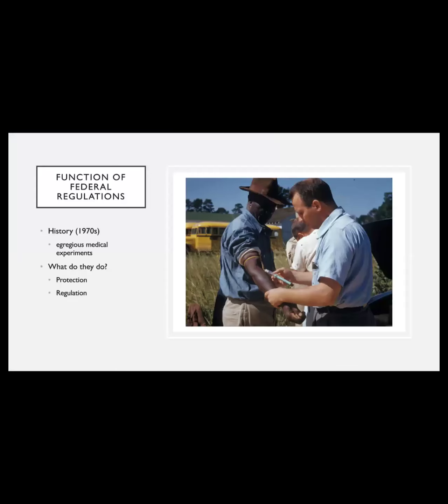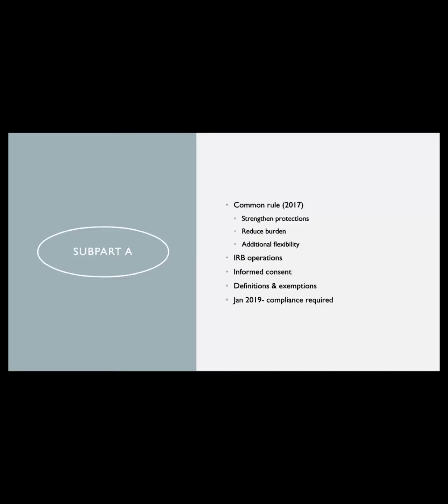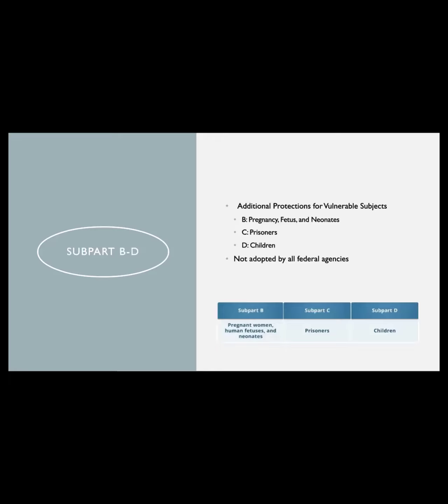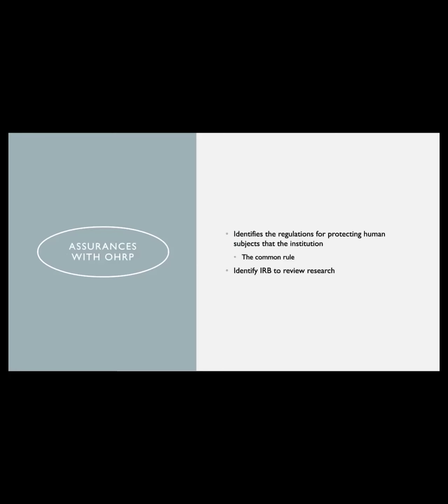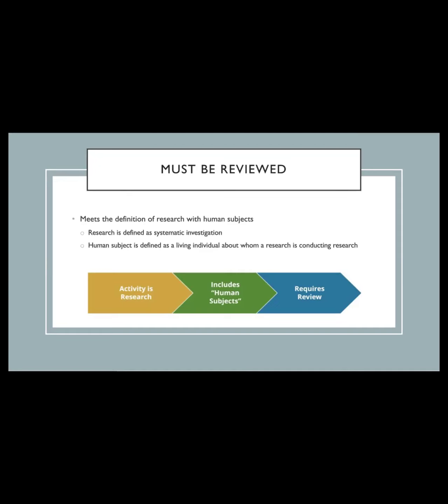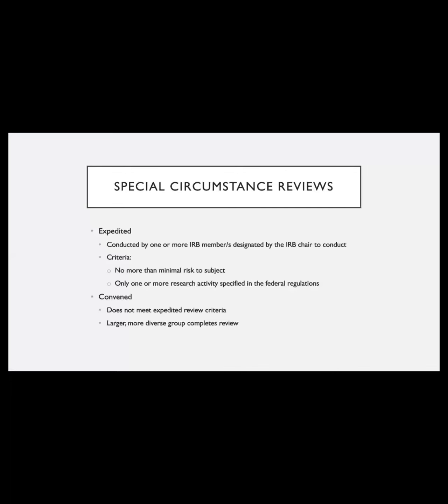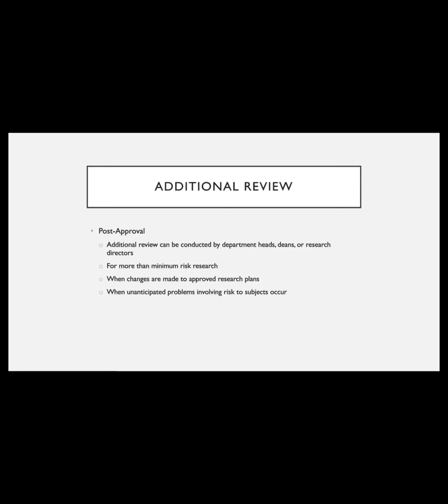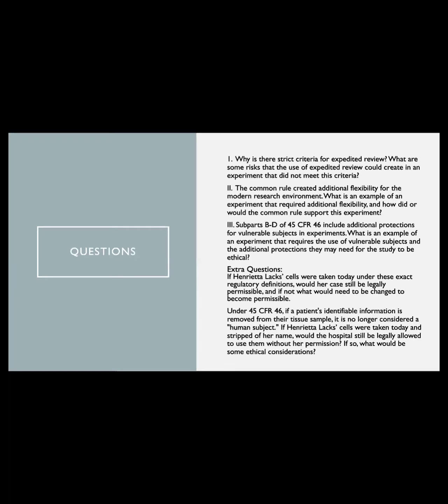Group 4 Presentation